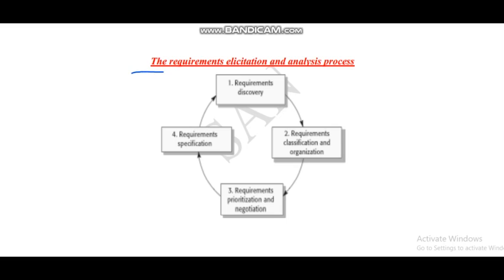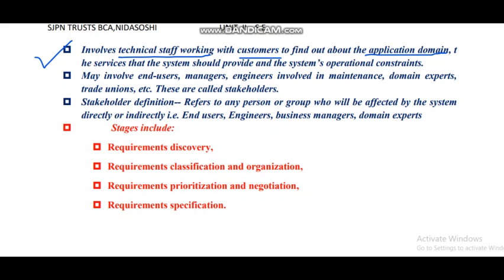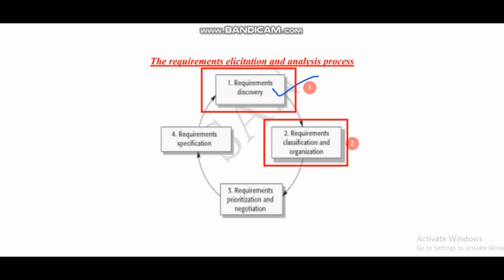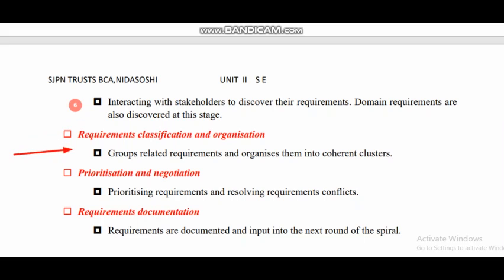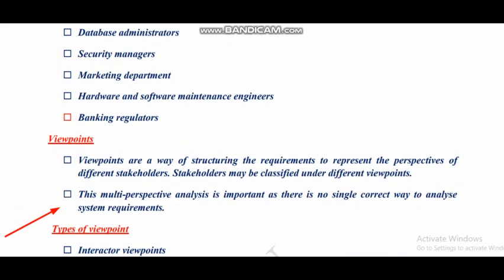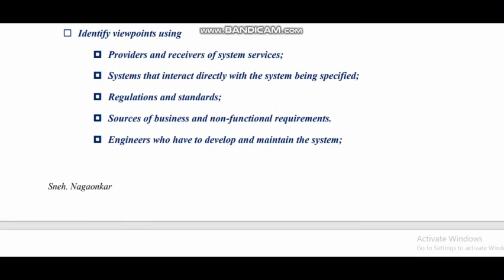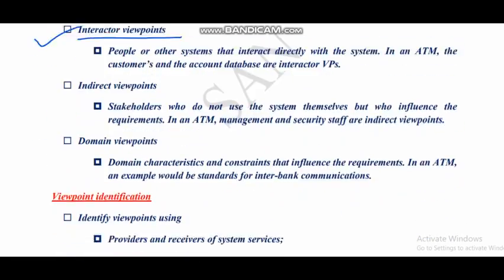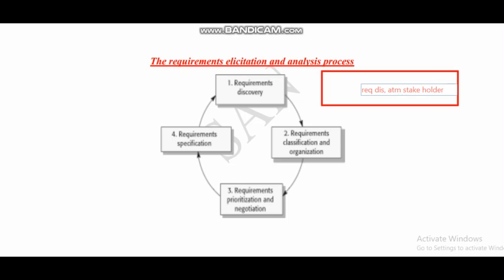Explanation of Requirement Discovery Phase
Basics Of Requirement Engineering Process